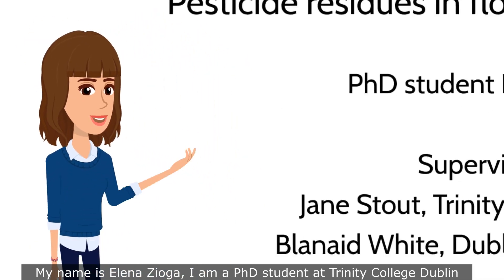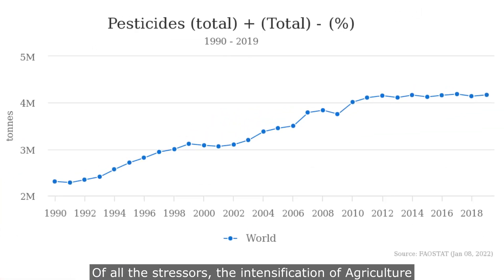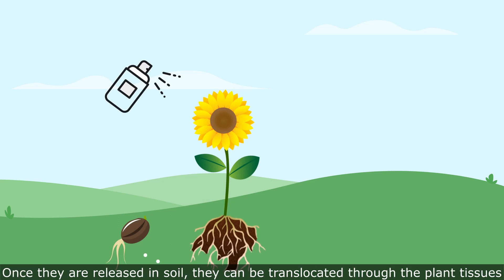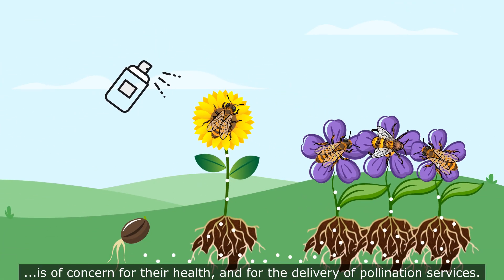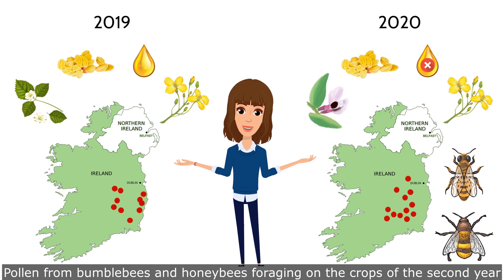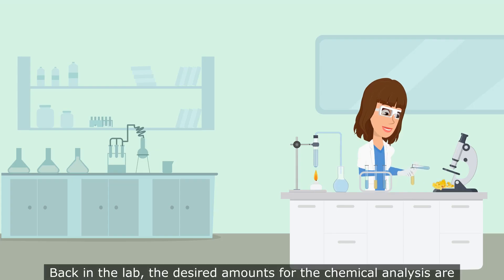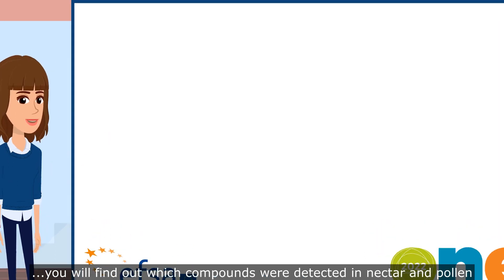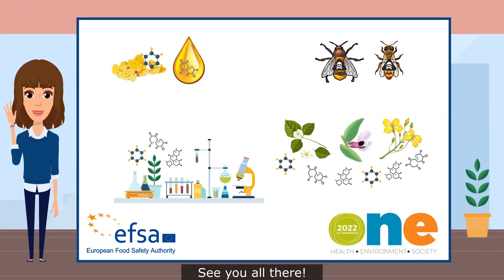Characterizing pesticide residues in floral resources for bees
Growing evidence shows that many wild bee species have declined in recent decades. Of all the stressors, the use of synthetic pesticides is considered a major driver of those losses. To address this issue in a European context, we tried to assess the potential levels of bee exposure to pesticides, by determining the presence and quantifying the concentrations of systemic pesticides found in pollen and nectar of both crops and wild plant species.

Did you enjoy Elena Zioga's video?

This video is part of the ONE – Health, Environment, Society – Conference 2022 video contest, running from 1 to 28 February. Poster presenters are showcasing their research in short YouTube videos for the chance to win a trip to Brussels to deliver a live pitch at the conference in June. The three most-liked videos will be the winners.

About the One Conference 2022:

Co-organised by EFSA and other European scientific agencies, the conference will bring together speakers and participants from diverse backgrounds to discuss food/feed safety and developments in risk assessment science.